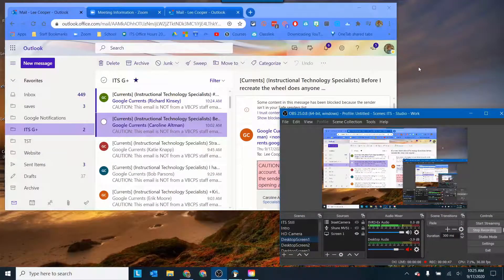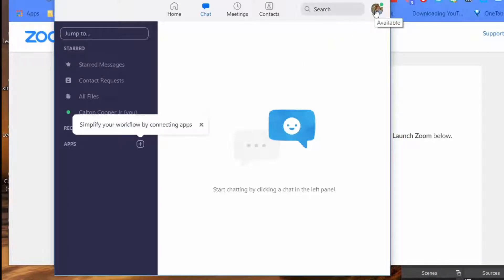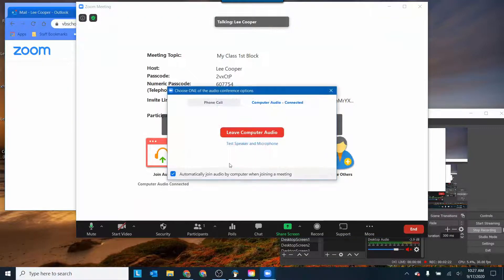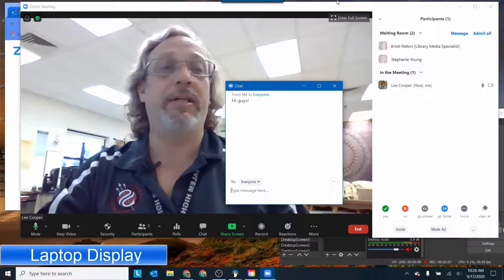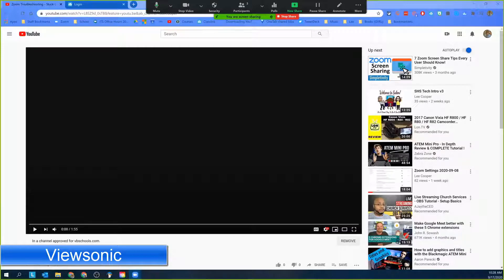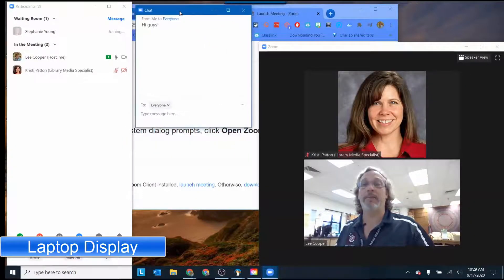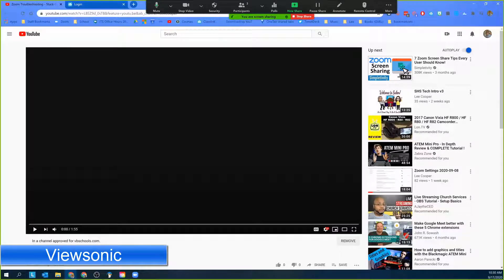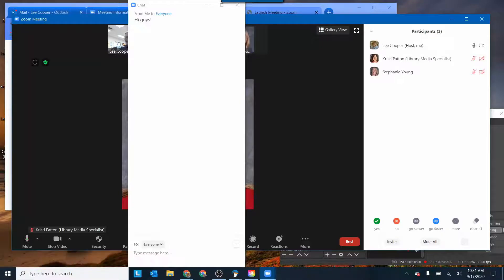Zoom Using Dual Monitors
Using Zoom with Dual Monitors.  Demo using laptop and Viewsonic board for hybrid instruction.